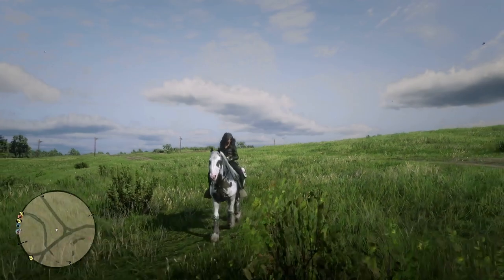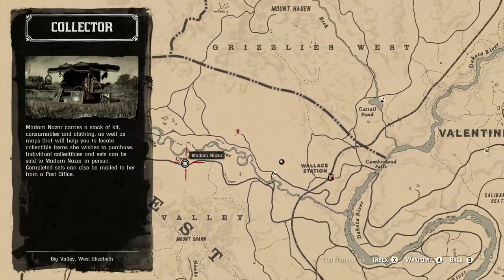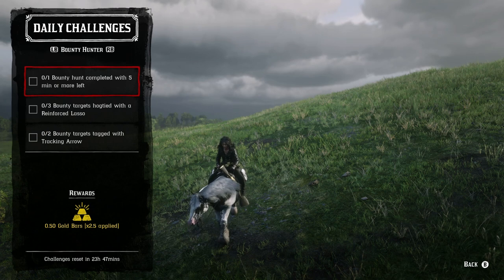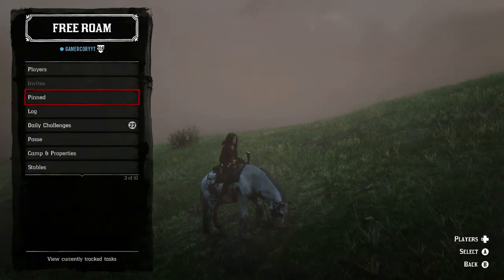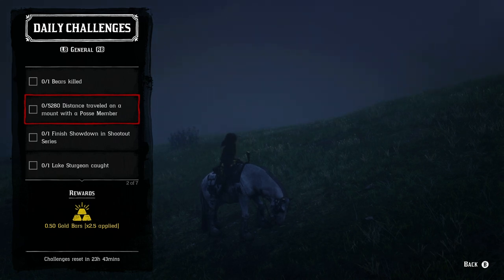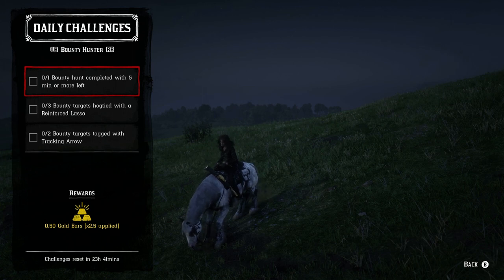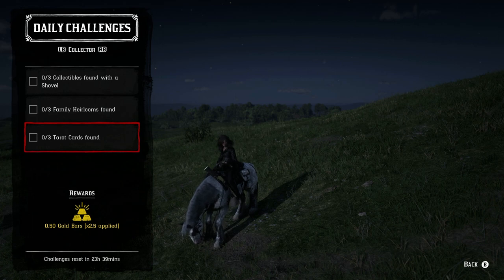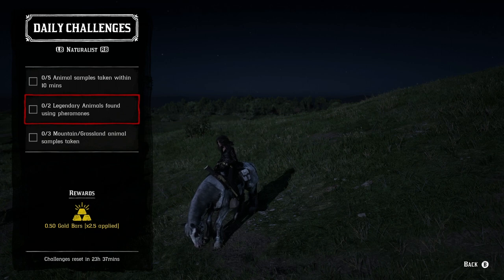August 23 Red Dead Online Daily Challenges & Madam Nazar Location - Complete RDR2 Daily Challenges